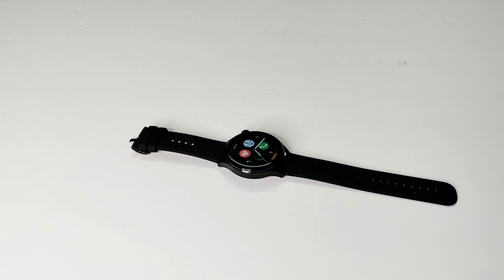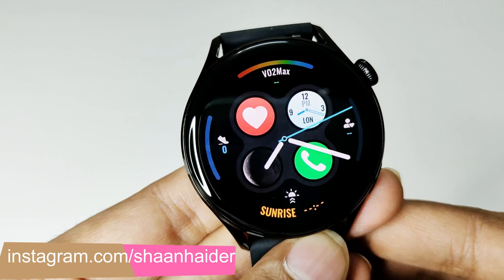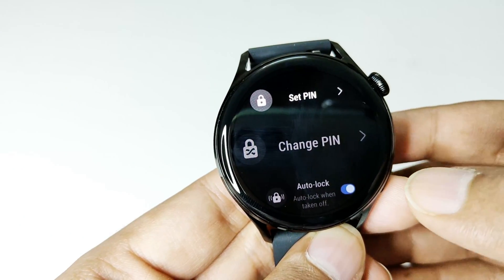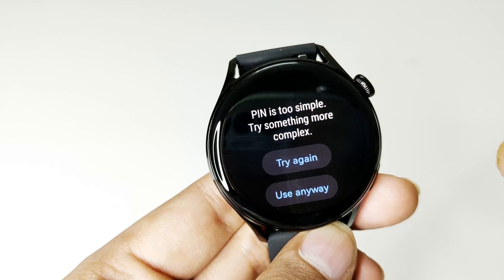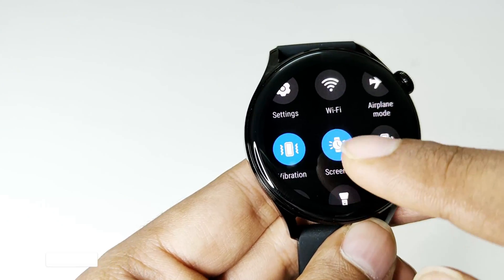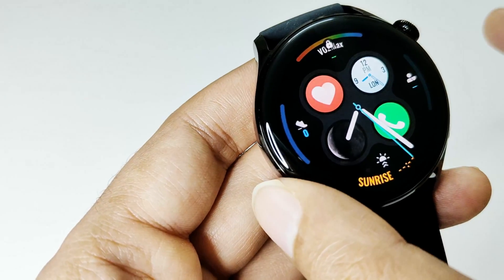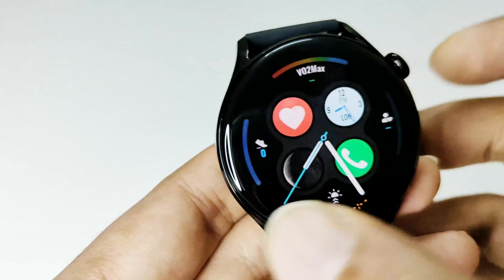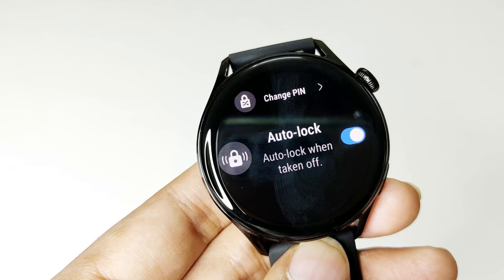How to Setup Lockscreen PIN on Huawei Watch 3 and Watch 3 Pro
How to setup and use the screen lock PIN on Huawei Watch 3 and Watch 3 Pro.

How to Use Your Own Images as WatchFace on Huawei Watch 3, Watch 3 Pro, Band 6, Watch GT 2 Pro